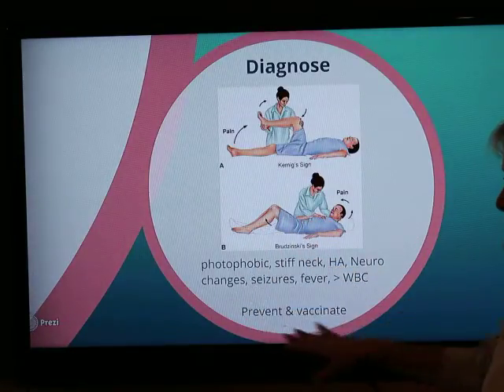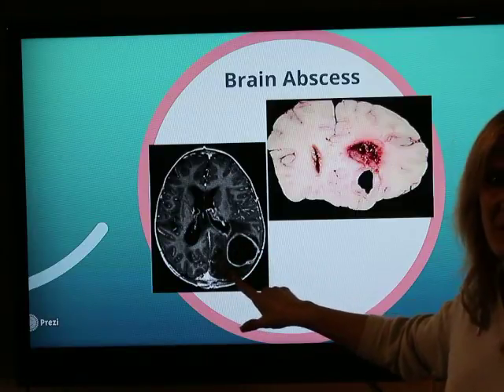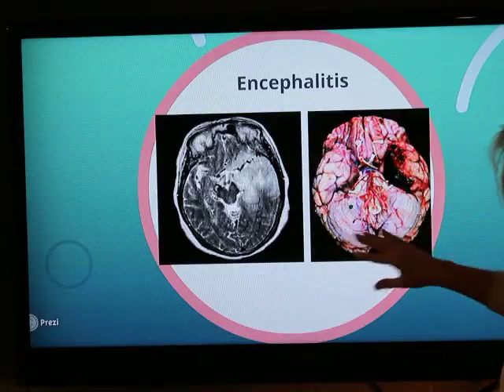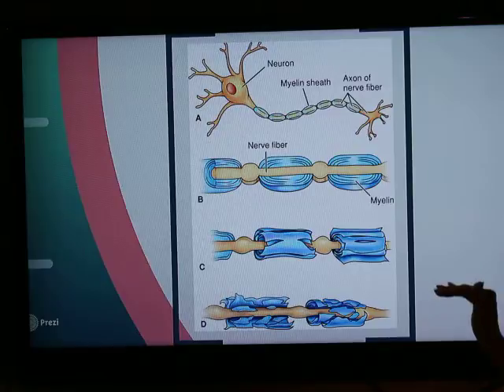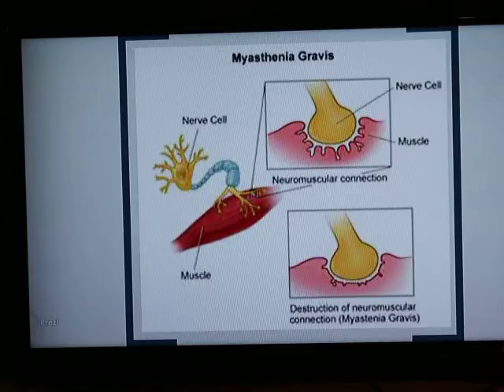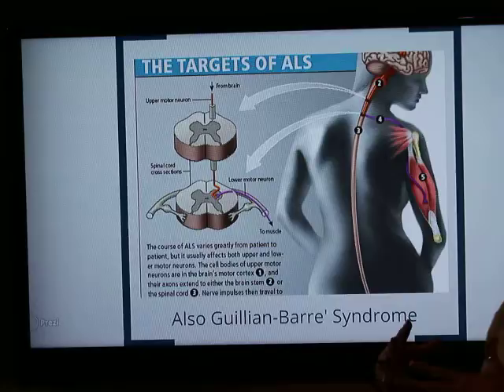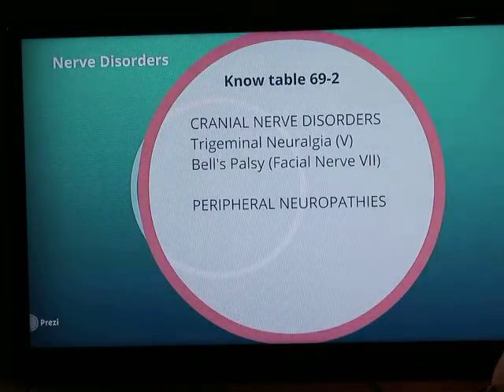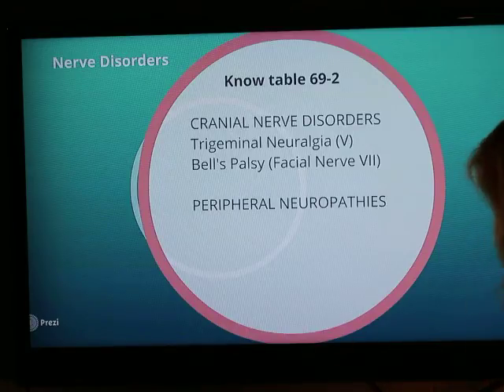chp 69 infections